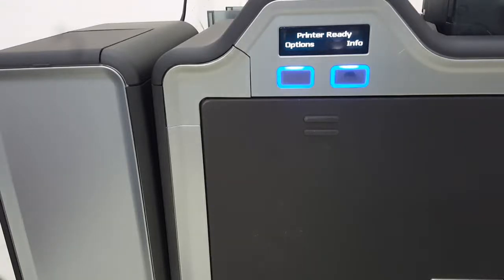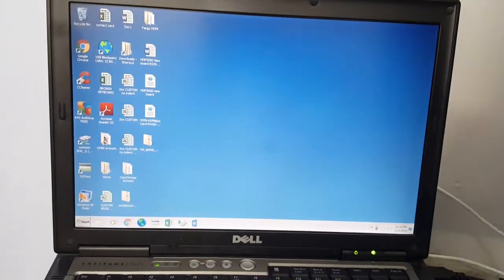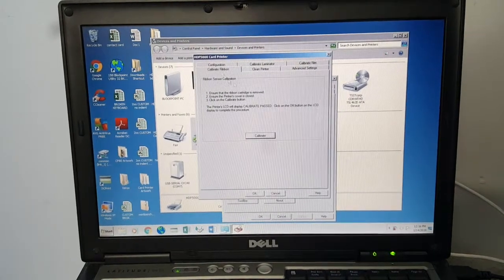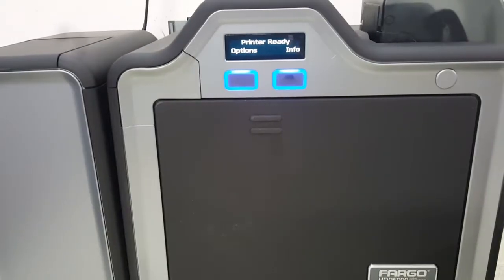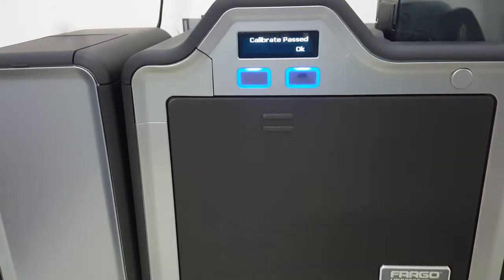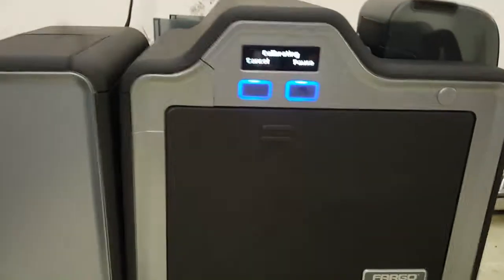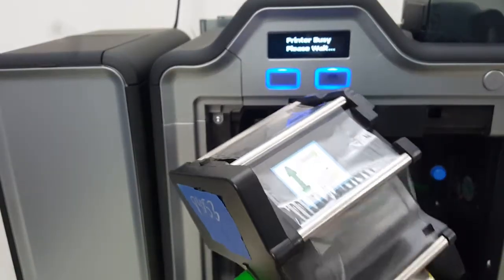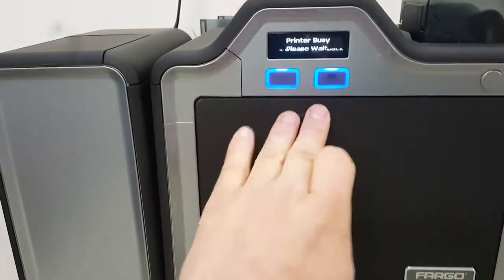Fargo HDP5000 / HDP5600 / HDPii Tutorial - How to Calibrate the Ribbon & Film Sensors - Calibration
STI Media / IDCard.Solutions is a full Refurbish, Service, Sales, Supplies, Software & Support Solution for Fargo, Datacard, Zebra, Evolis and other Card Printers, Embossers, Encoders, & Indenting solutions.

Ebay Store